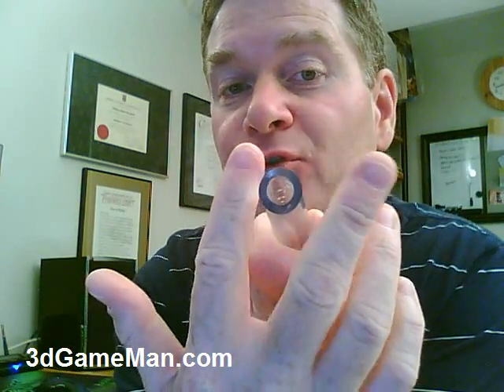#269 - Q&A: What's the best water cooling tube size?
I am planning on doing a water cooling setup in the near future and I wanted to know about tube sizes.  I can't seam to figure out which size to use?  Can you help? Thanks! Billy